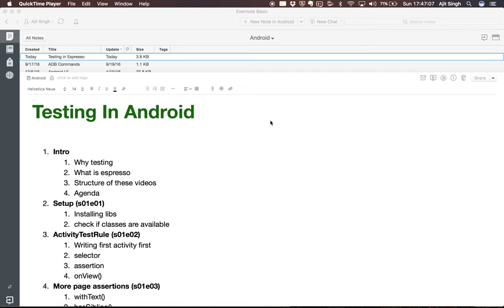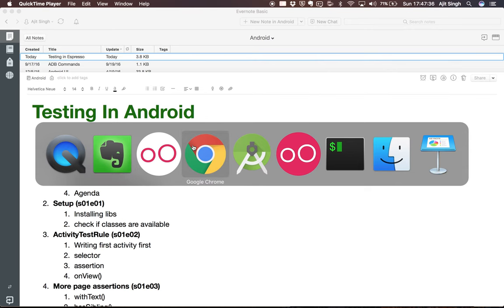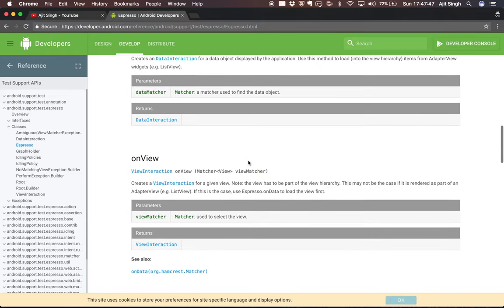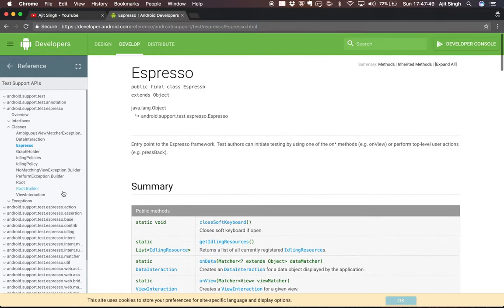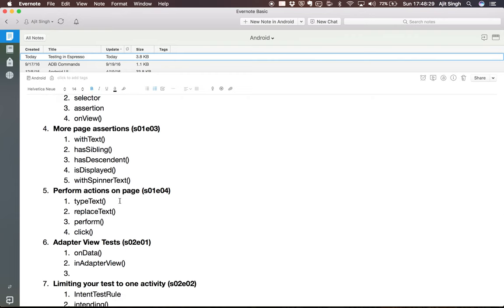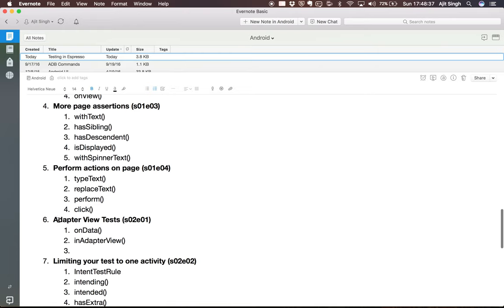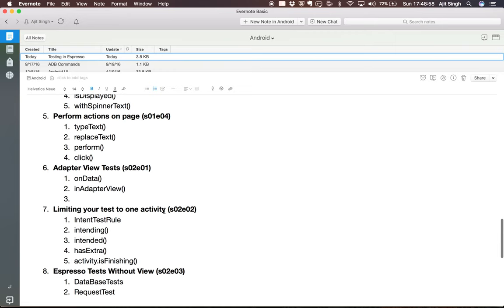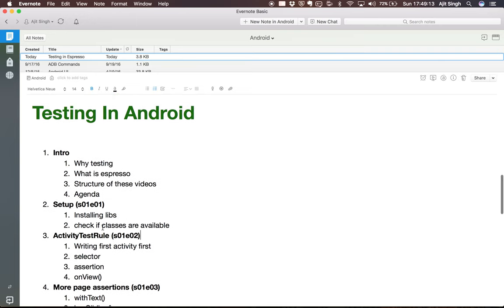S01E01 || Testing in Android || Introduction to Android instrumentation testing || Ajit Singh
Agenda of this series -

- Intro
    - Why testing
    - Structure of these videos
    - Agenda
- Setup (s01e01)
    - Expense Manager
    - Installing libs
    - check if classes are available
- ActivityTestRule (s01e02)
    - Writing first activity first
    - selector
    - assertion
    - onView()
- More page assertions (s01e03)
    - withText()
    - hasSibling()
    - hasDescendent()
    - isDisplayed()
    - withSpinnerText()
- Perform actions on page (s01e04)
    - typeText()
    - replaceText()
    - perform()
    - click()
- Adapter View Tests (s02e01)
    - onData()
    - inAdapterView()
- Limiting your test to one activity (s02e02)
    - IntentTestRule
    - intending()
    - intended()
    - hasExtra()
    - activity.isFinishing()
- Espresso Tests Without View (s02e03)
    - DataBaseTests
    - RequestTest

Android
Android Instrumentation Testing
Instrumentation Testing
Google Espresso
Espresso
Espresso Testing
TDD in Android
Testing in android
Testing
Android Testing
Testing UI in Android
UI Testing
Automation
TDD
Test Driven Development
Live Coding
How to do TDD in Android
ViewMatchers
ViewAssertions
Ajit Singh
singhajit